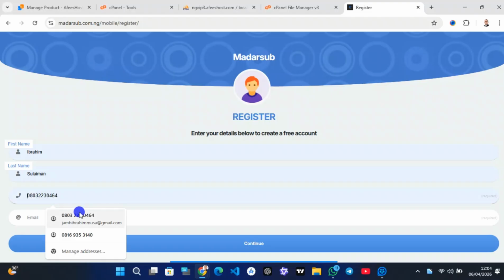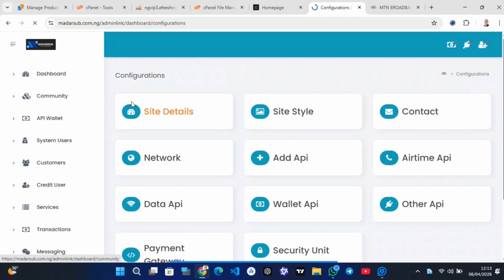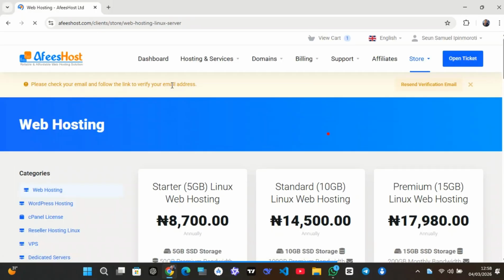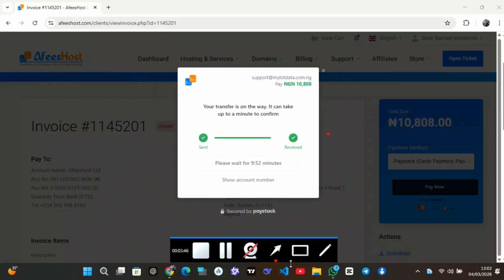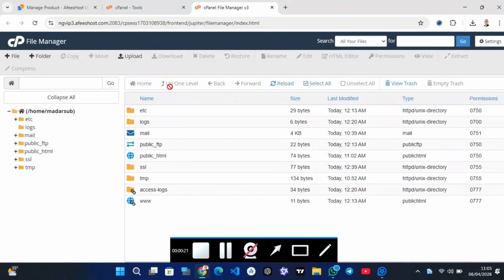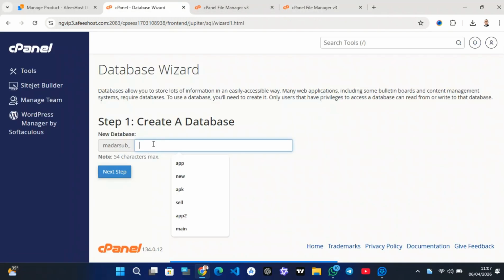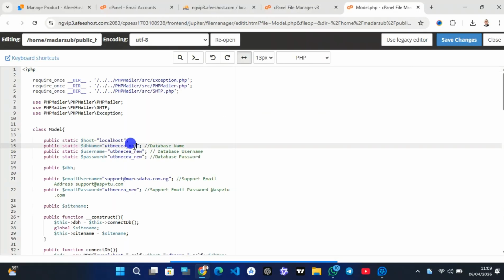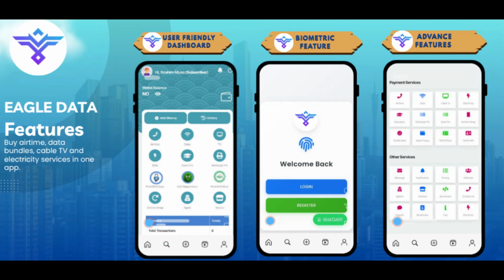How I Built a Complete VTU Website & App in 2026 (Step-by-Step Guide)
START YOUR OWN VTU BUSINESS IN 2026 (FULL GUIDE)

Want to build a profitable VTU (Virtual Top-Up) website and mobile app in Nigeria? This video shows you step-by-step how to create a fully working VTU platform using the latest VTU Script (Version 6.9).

Whether you're a beginner or expert, you can launch your VTU business and start earning from:
✔ Airtime Sales
✔ Data Reselling
✔ Cable Subscription
✔ Electricity Bills
✔ And more 💰

🔥 GET THE COMPLETE VTU SCRIPT

💼 LIVE DEMO (TRY IT YOURSELF)

👤 User Login
Password: 1234567@

Username: admin2
Password: admin

💰 NEED A DONE-FOR-YOU SETUP?

I can help you create your VTU Website + Mobile App at an affordable price

🆕 POWERFUL FEATURES (UPDATED 2025)

✔ Airtime & Data Purchase (MTN, Airtel, Glo, 9mobile)
✔ Cable TV Subscription (DStv, GOtv, Startimes)
✔ Electricity Bill Payment
✔ WAEC/NECO Pins
✔ Recharge Card Printing
✔ Airtime Swap
✔ Smile & Alpha Topup
✔ Referral System
✔ NIN & BVN Verification
✔ CAC Registration
✔ Fingerprint Login
✔ API Integration
✔ Mobile-Friendly Design
✔ Full Admin Dashboard

VTU Website, VTU Business Nigeria, VTU Script 2025, Data Reselling, Make Money Online Nigeria, VTU App, Airtime Business, Online Business Nigeria